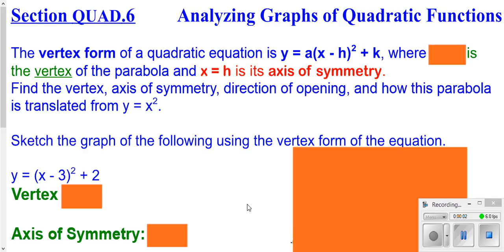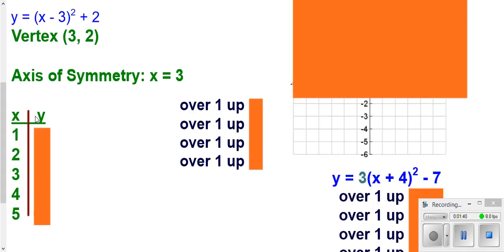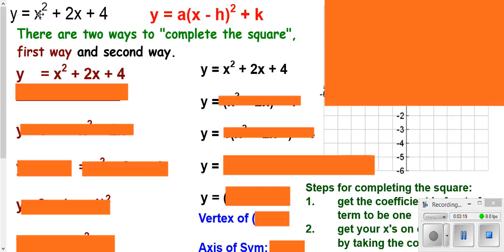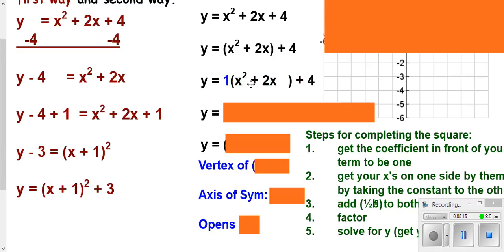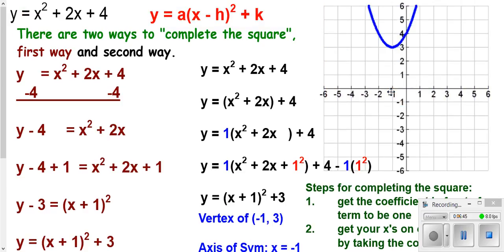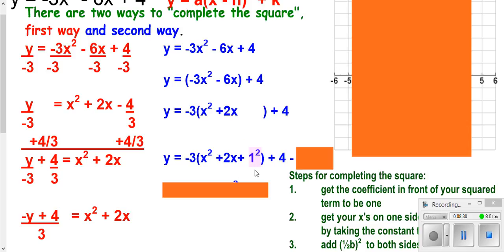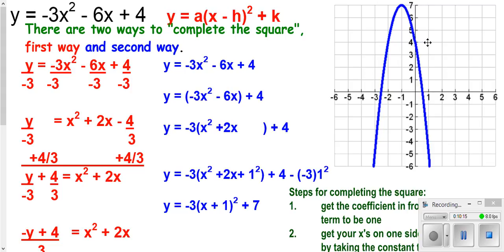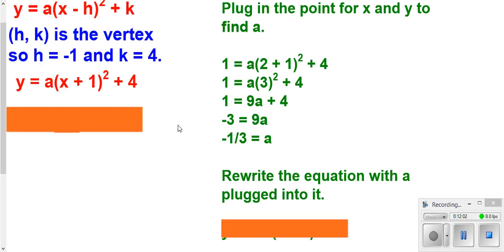QUAD 6 Vertex Form of a Quadratic Function